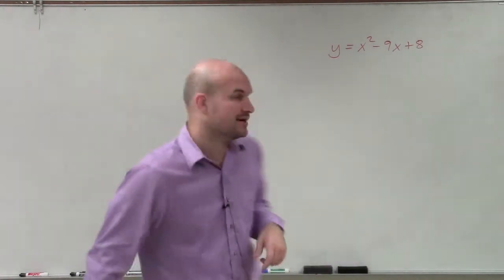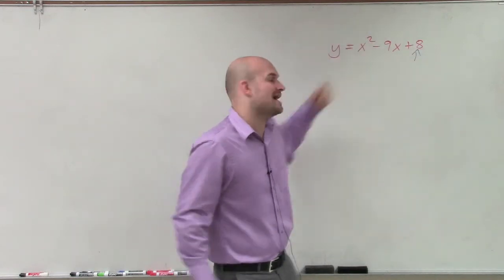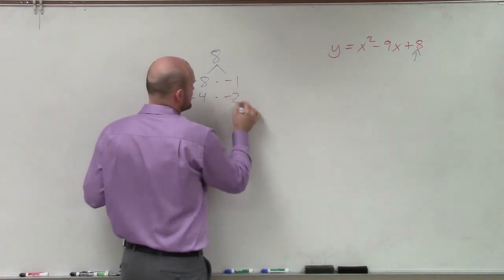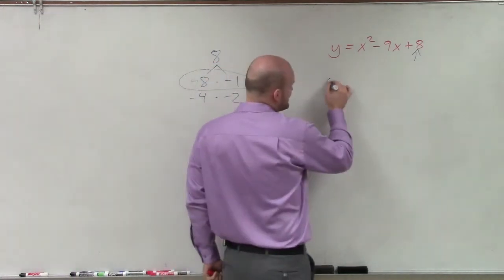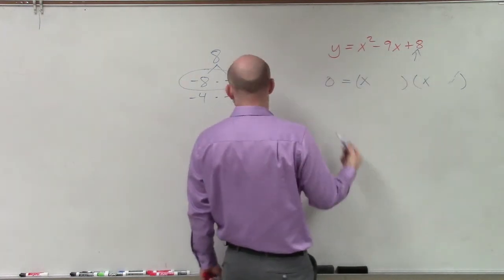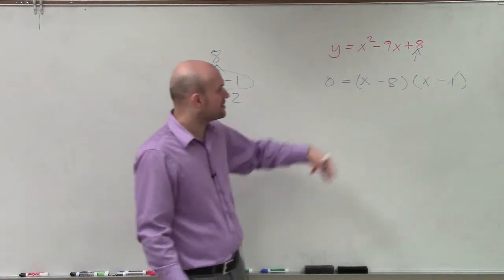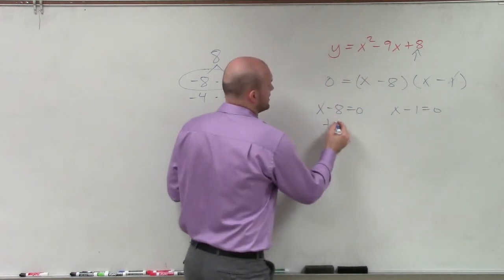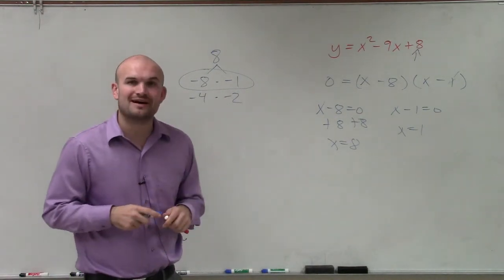Solving a quadratic by factoring when the middle term is negative